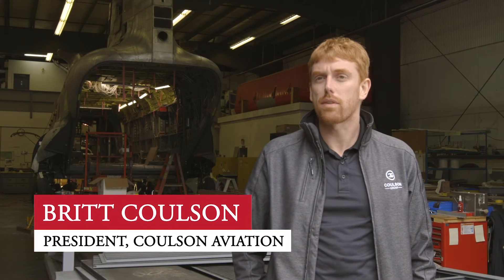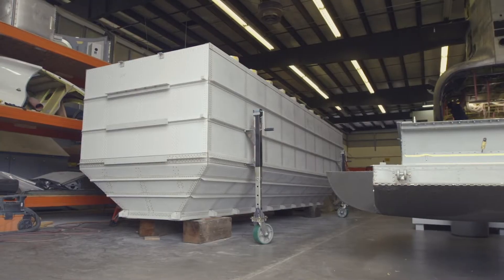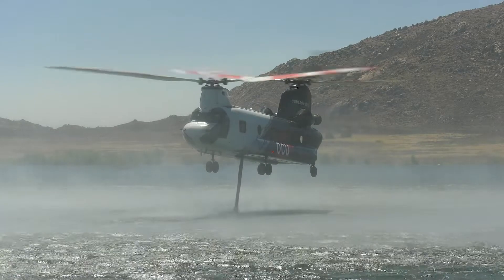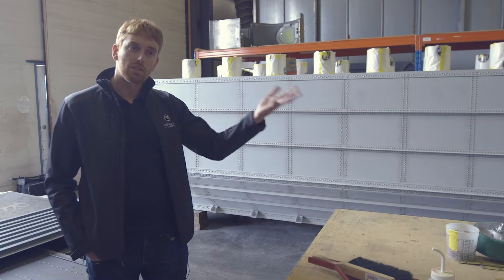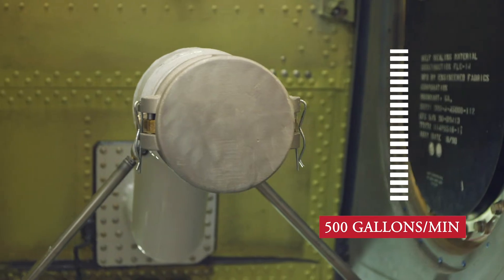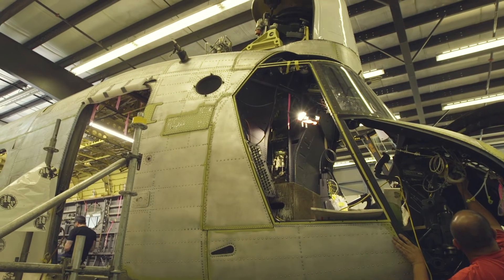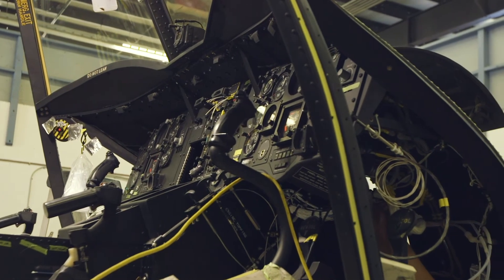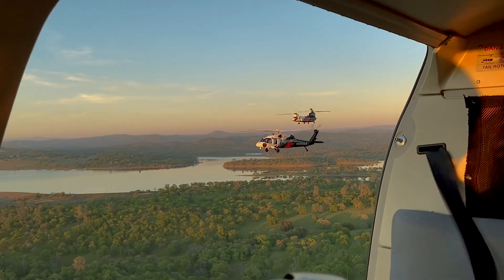State of the Art Tanking System in our CH 47 Aircraft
Here is an overview of our CH 47 with the state of the art computerized 3000 USG RADS L tanking system. We are extremely pleased with the field reports back from our first customer CALFIRE who contracted the helicopter in California. This aircraft’s unique tanking system is identical to our C-130 tank allowing the helicopter to build retardant line as well as go direct attack on the fire.